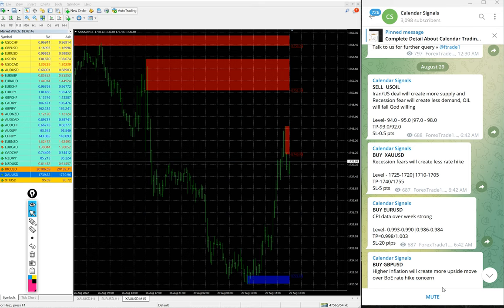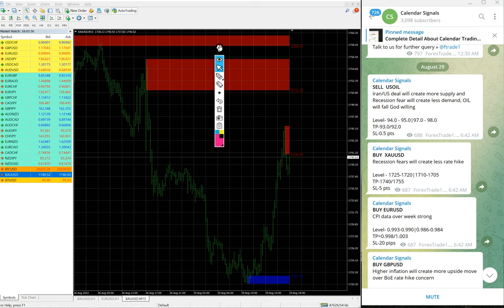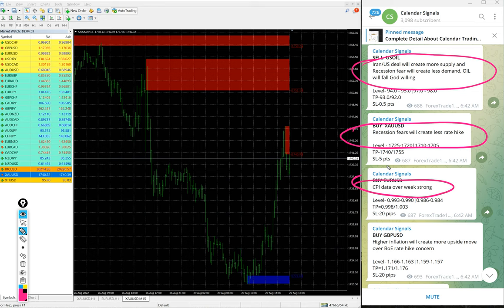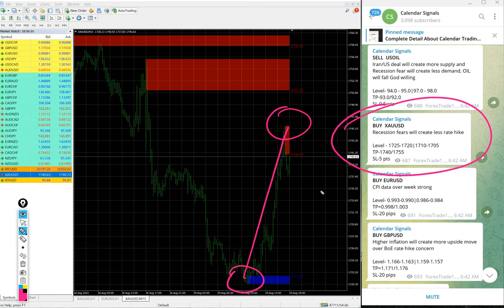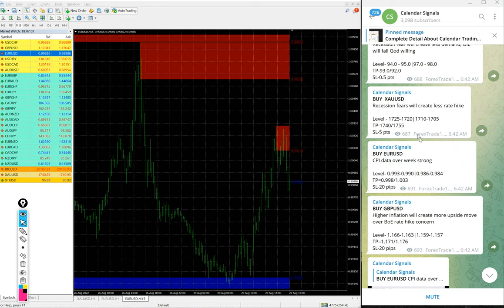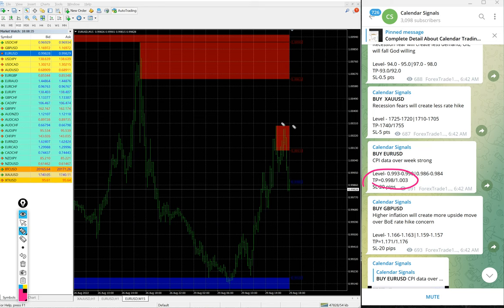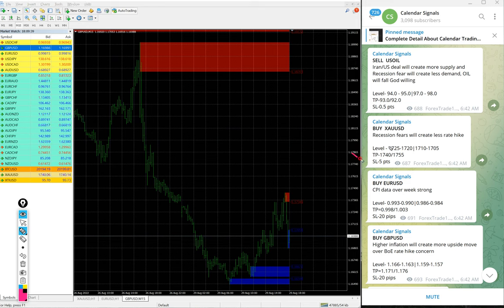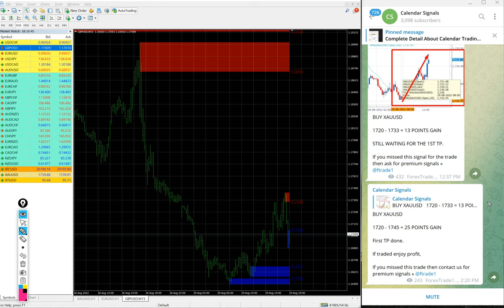29.8.22 CALENDAR SIGNAL PERFORMANCE VIDEO